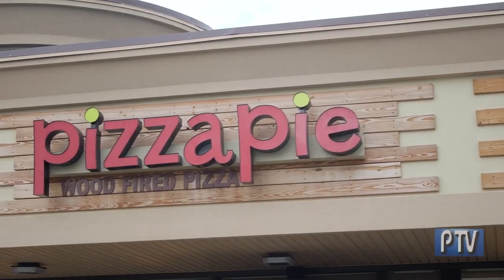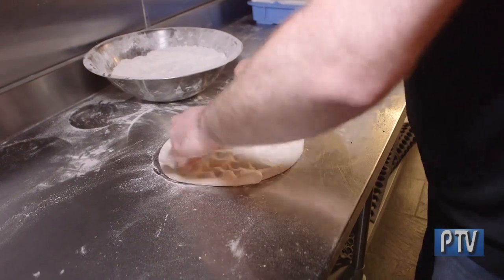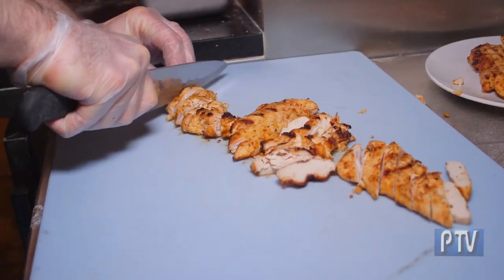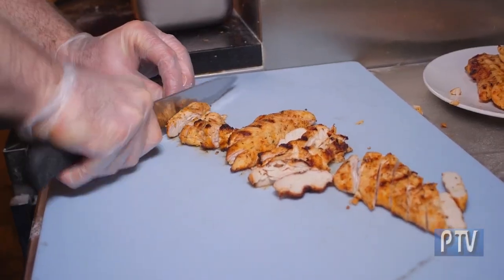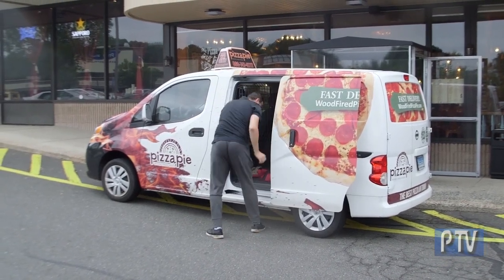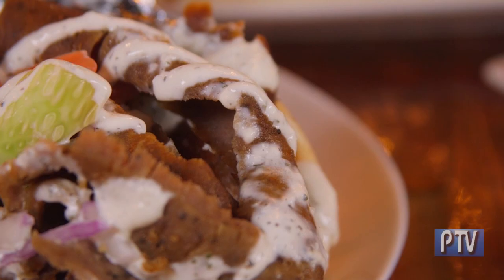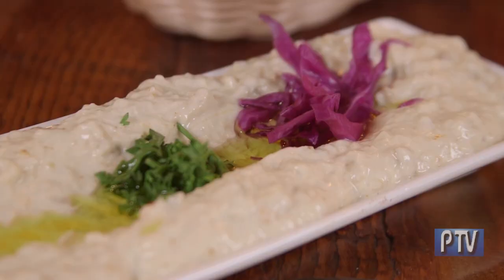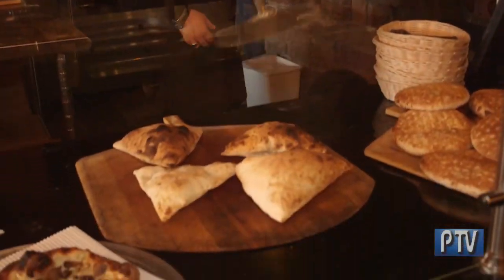Pizza Pie on CT Perspective TV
136 Berlin Road in Cromwell